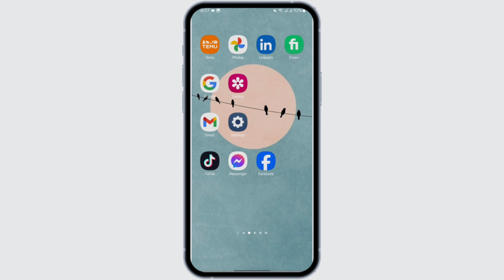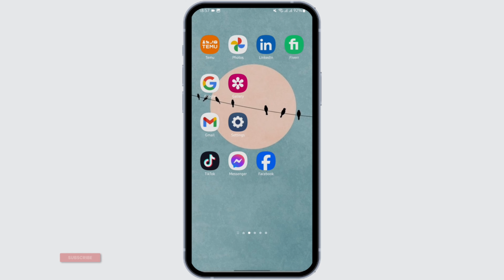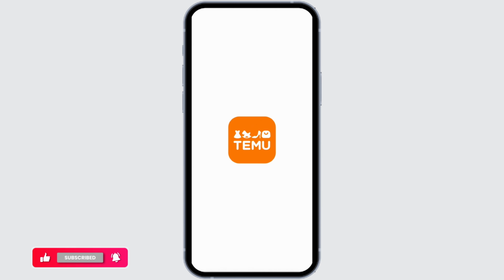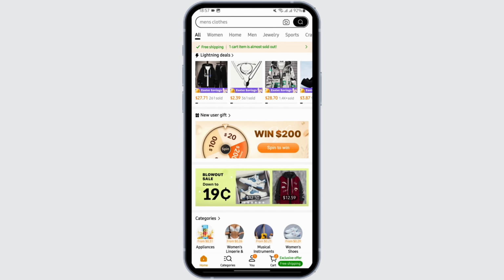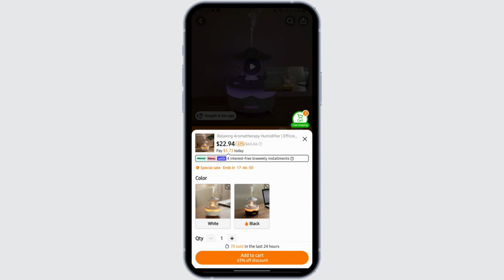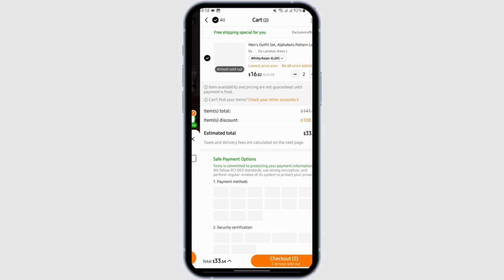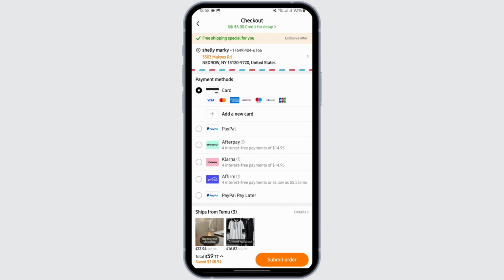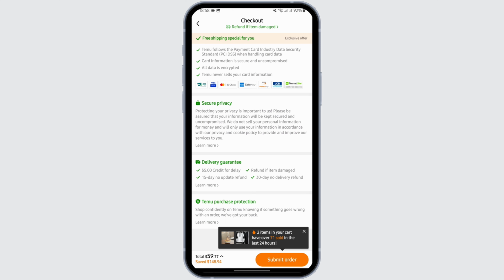How To Order Items On Temu App (SHOPPING GUIDE)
Tutorial On How To Order Items On Temu App (SHOPPING GUIDE)

 Welcome to Official Help Desk! In this video, we'll guide you through the process of ordering items on the Temu app. Temu has been gaining popularity for its wide range of products and competitive prices, making it a go-to app for online shopping enthusiasts. Whether you're new to the app or just need some tips to enhance your shopping experience, this tutorial will provide all the information you need.

In this tutorial, we'll provide you with a step-by-step guide on:

- Navigating the Temu app to browse and search for products.
- Selecting items and understanding product details and specifications.
- Adding items to your cart and proceeding to checkout.
- Completing your order with payment and shipping information, including tips for secure transactions.

📱 Timestamps:

0:00 - Introduction
0:05 - Browsing and Searching for Products
0:15 - Adding Items to Cart0:30 - Checkout and Payment Process

Feel free to customize this description to better fit your channel's style and your audience's needs!